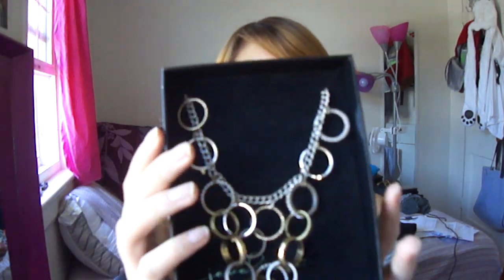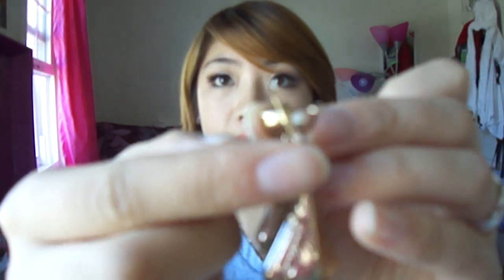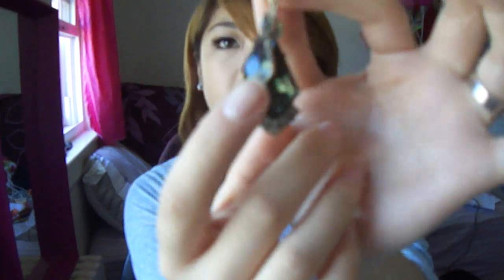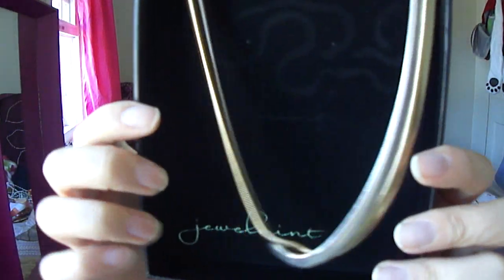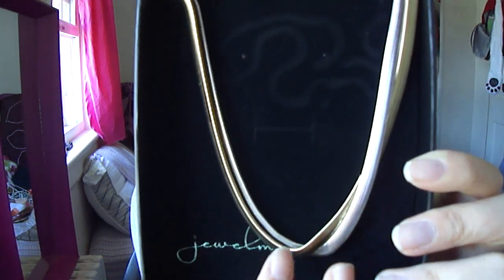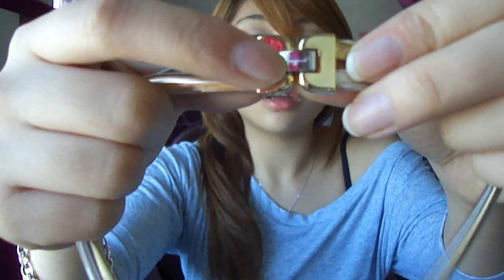August and September Jewelmint Haul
Save money by using Ebates and get cashback!